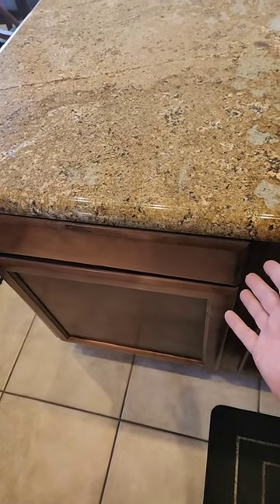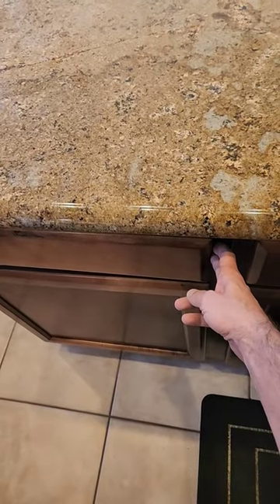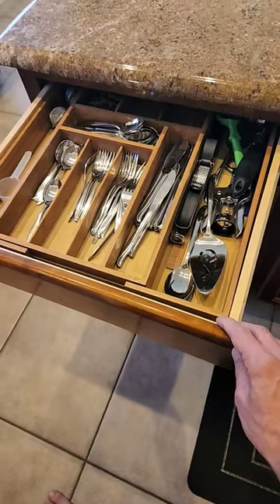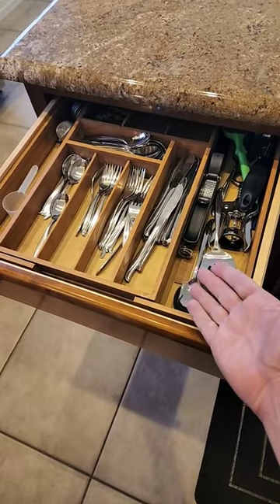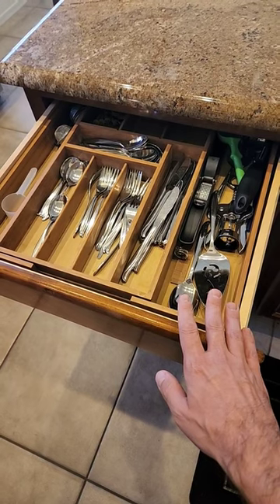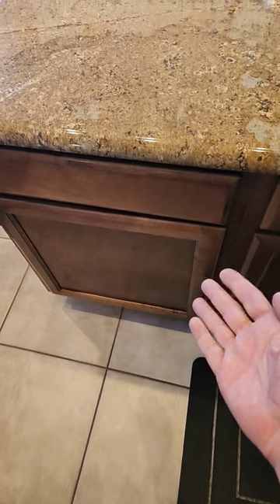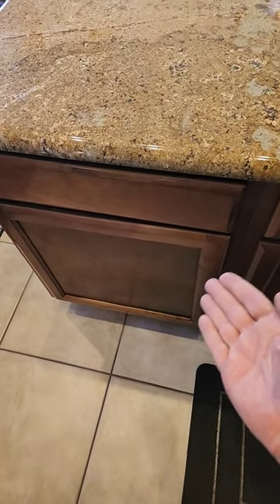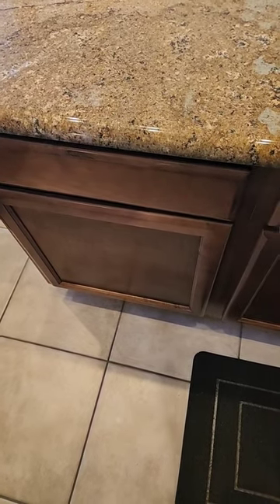How to use a standard American kitchen drawer, for beginners.